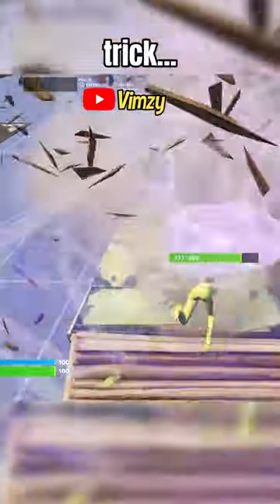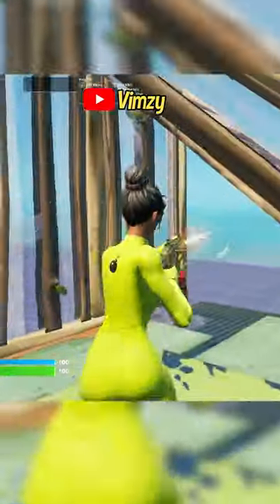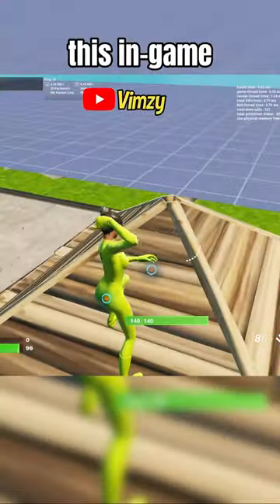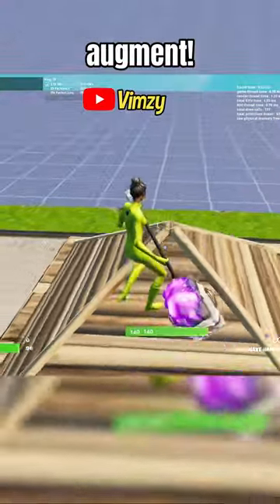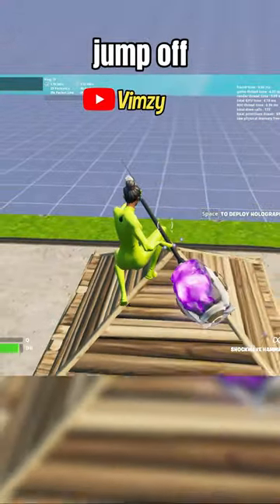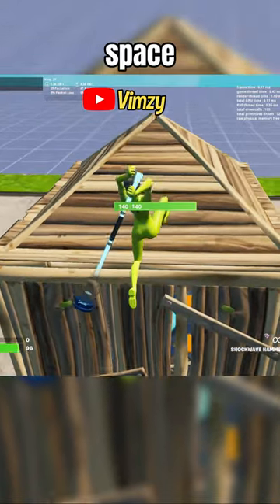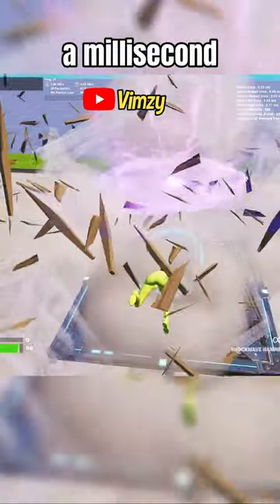New Hammer Trick! 😂 (cancel animation and break enemies builds).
how to cancel hammeranimation and break then builds, working 29 jan 2023